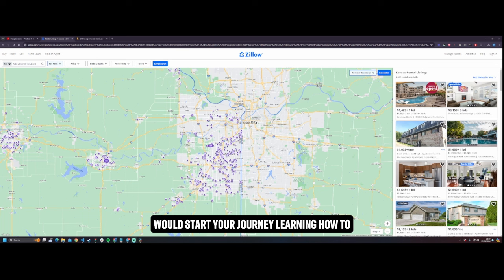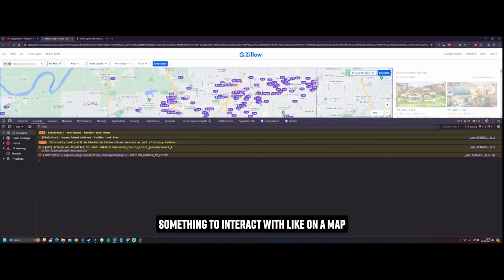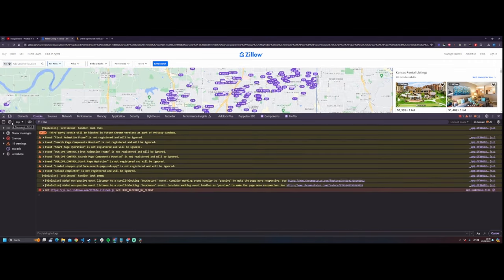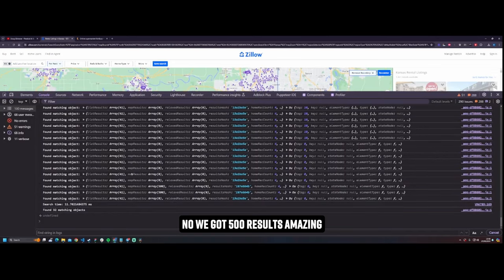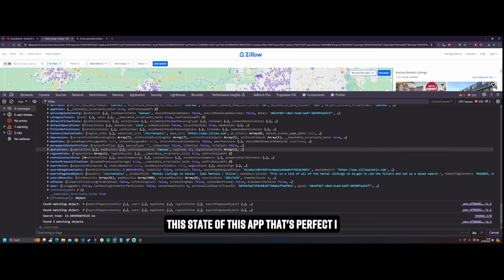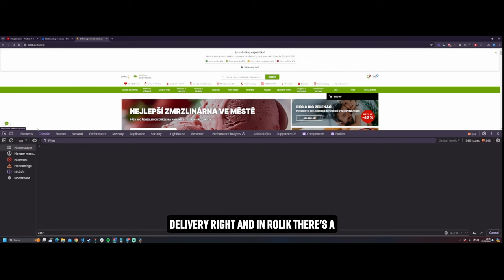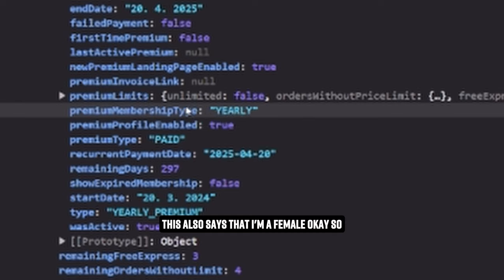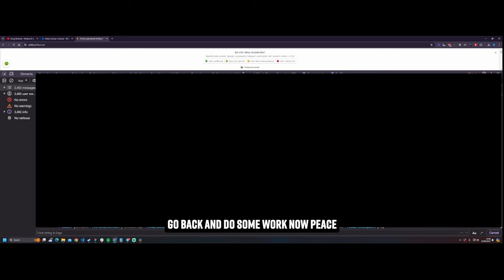how to scrape and reverse react apps - part 2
Find any state in seconds, and learn a ton about yourself in the process. This is how I'd scrape the internet on steroids.